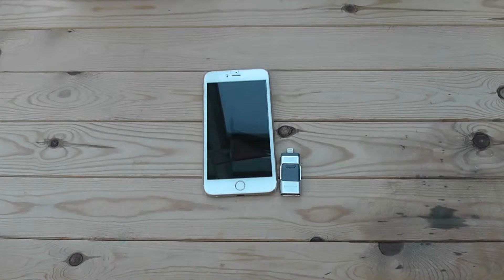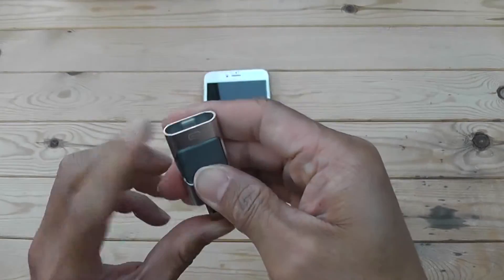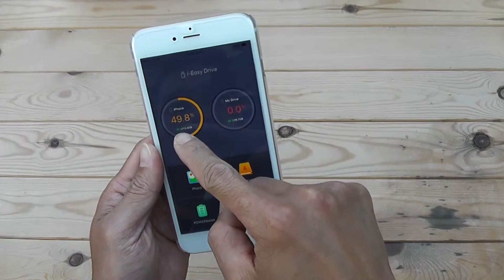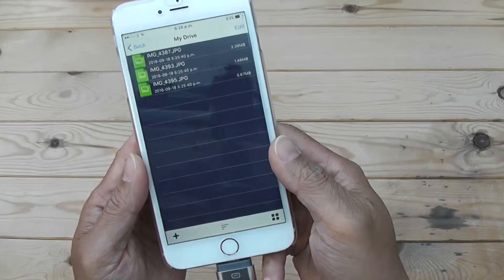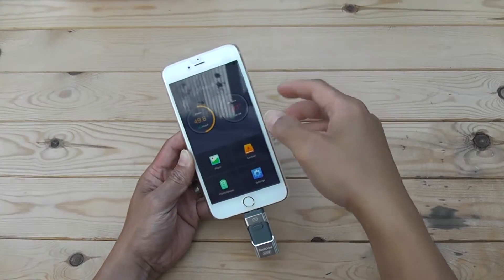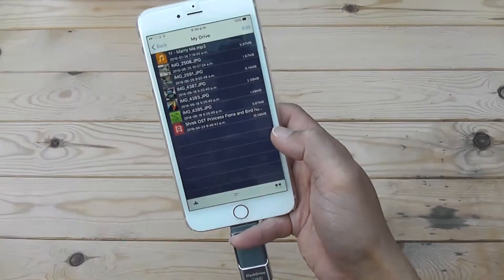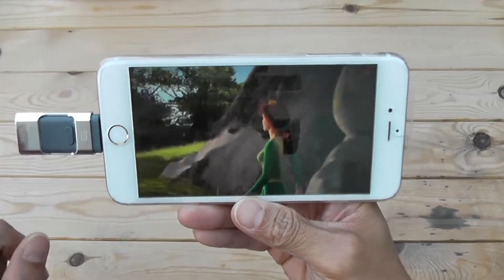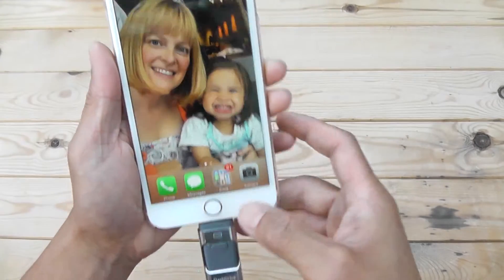32gb iphone usb drive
iPhone/ Android USB Drive - comes with an auto prompt on IOS to install the free app to be able to save to and from the iPhone.

Amazon UK:

Highly recommended